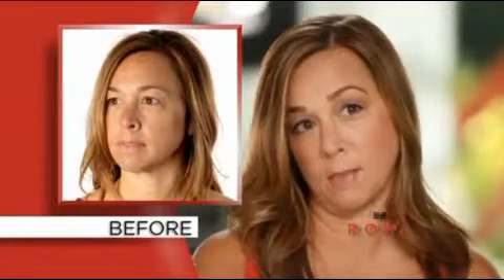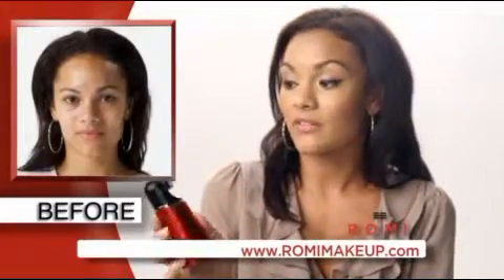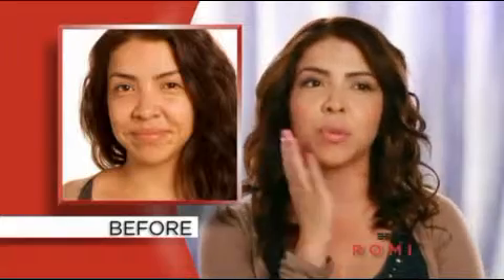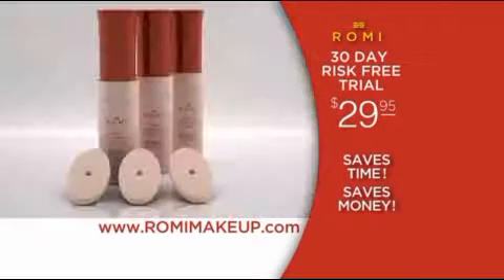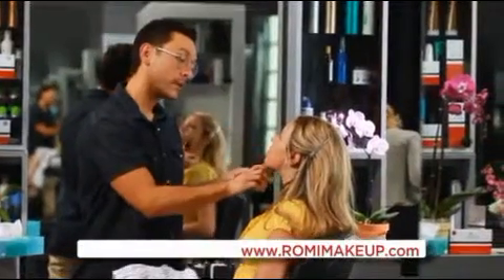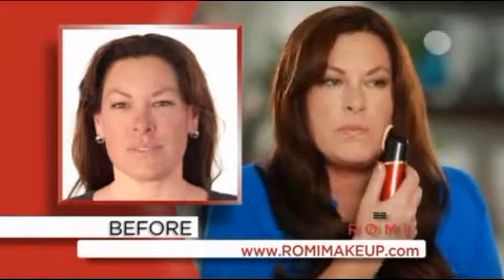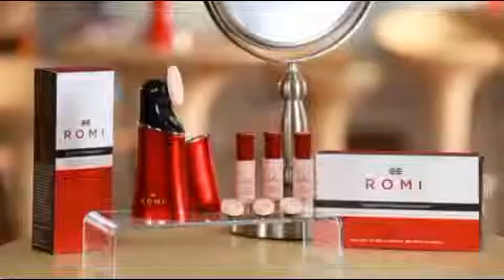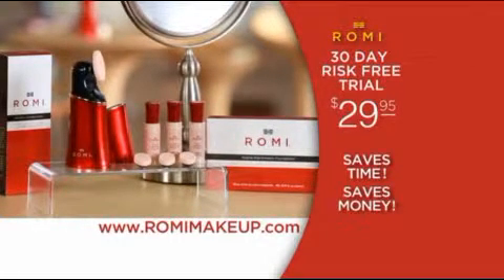ROMI Beauty 2nd 2/2